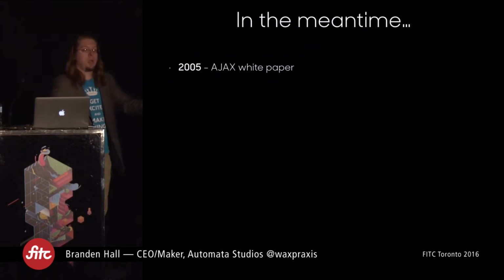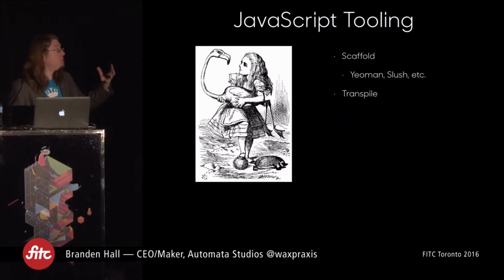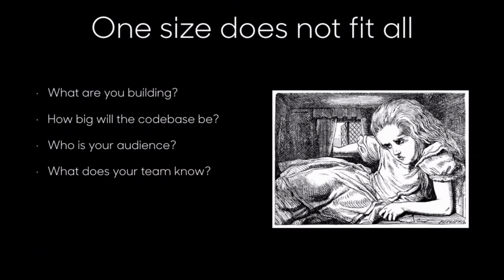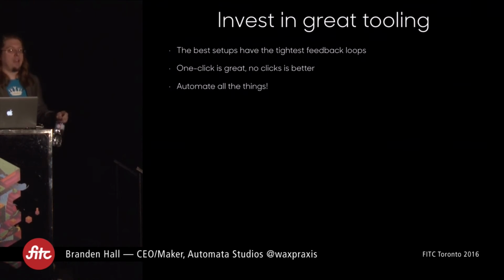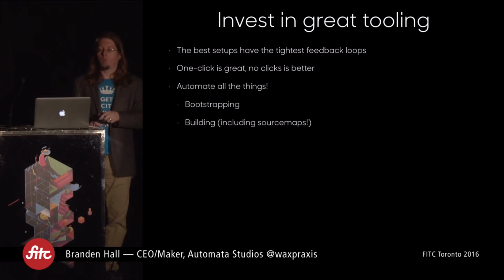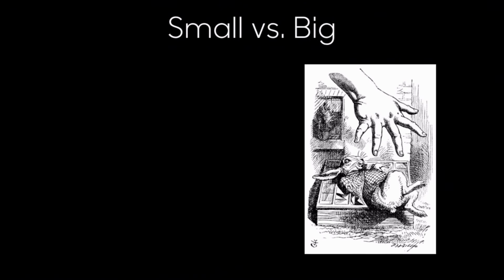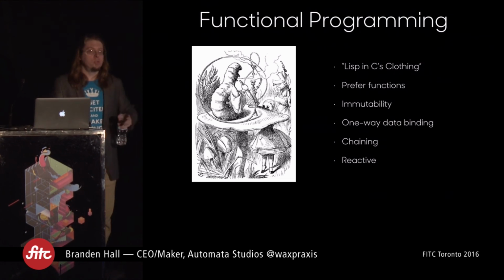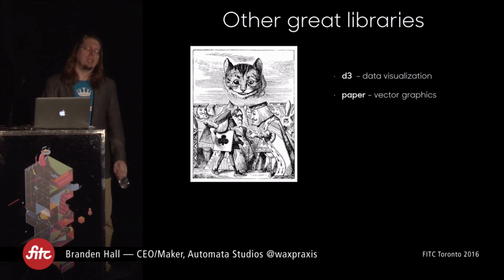Branden Hall — DownTheRabbitHole.js – How to Stay Sane in an Insane Ecosystem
Today it feels like Javascript tools and libraries are popping like up mushrooms. And just like fungi, if you pick the wrong one, it could lead to some real suffering. From Angular to Zepto, this talk will help you map out the ecosystem and find the good stuff so you can avoid having a bad trip.

Branden Hall
CEO/Maker, Automata Studios